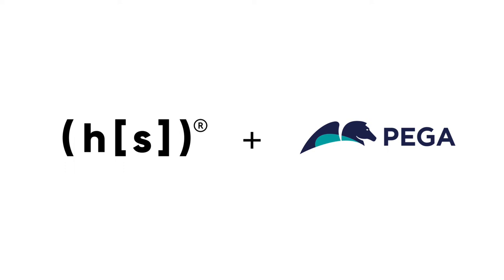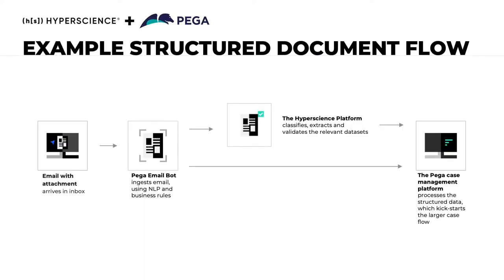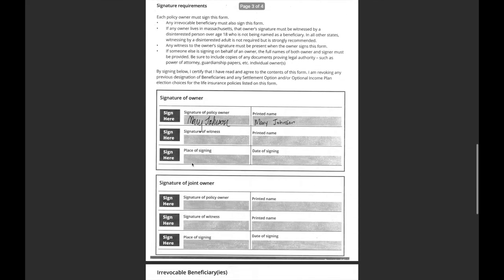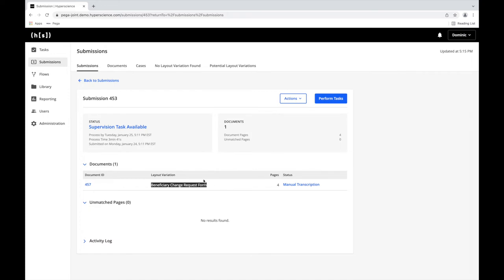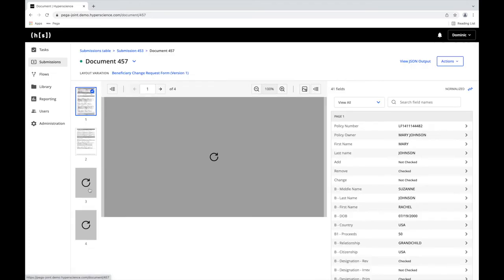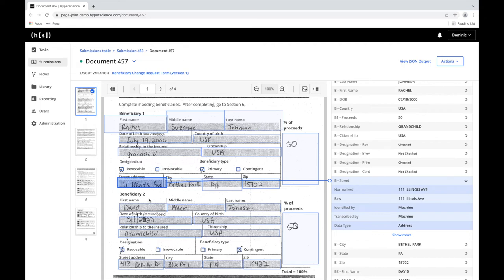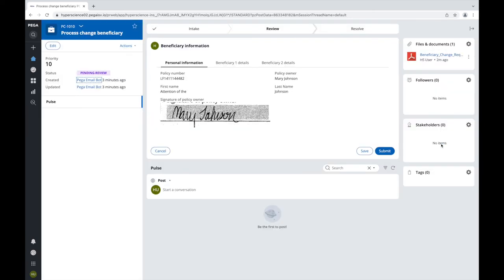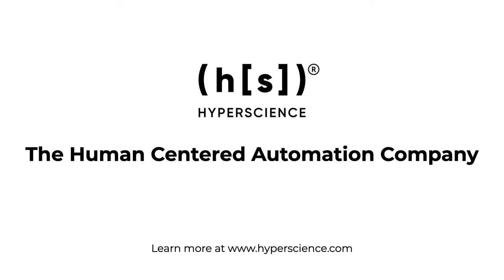Demo: End-to-End Automation with Pega Integration | Hyperscience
Leading software and cloud companies integrate with Hyperscience to automate business processes from input to actionable data. This demo reveals how software company Pega integrates with Hyperscience for intelligent document processing at scale. While Hyperscience combines best-in-class Machine Learning to convert unstructured text into actionable data, Pega offers leading VPN solutions. The Hyperscience and Pega integration provide true end-to-end automation that organizations can enable across key business processes.